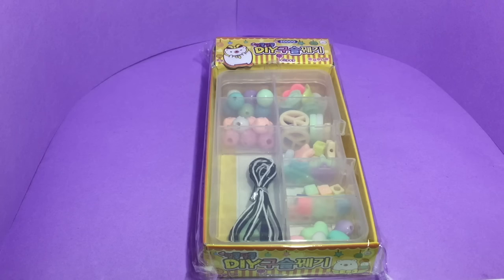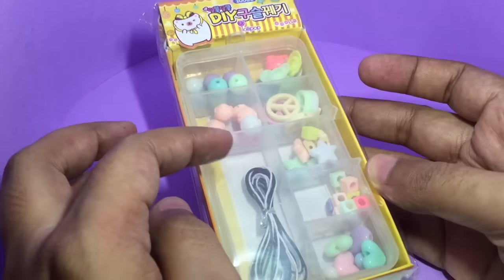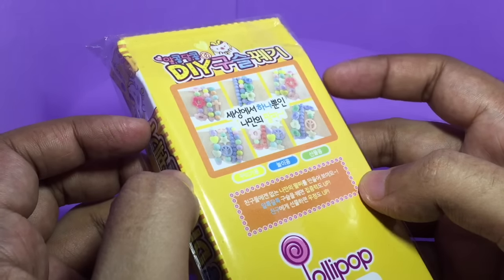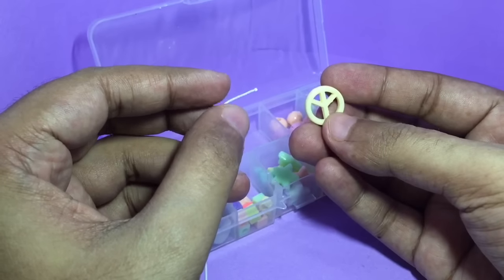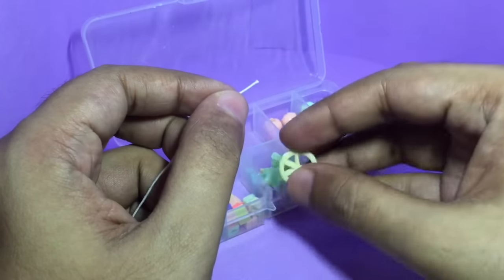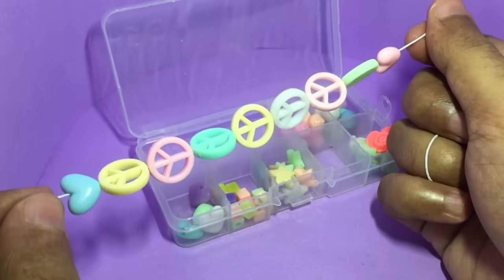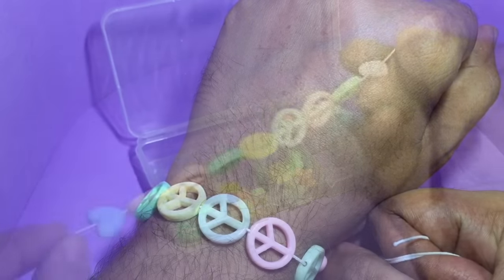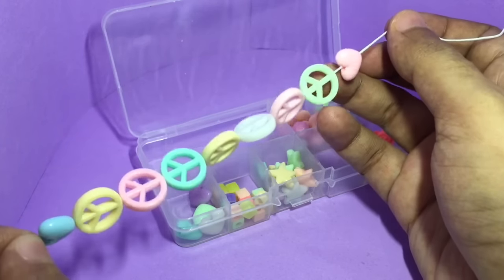DIY Bracelet Kit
This DIY Bracelet Kit is very easy to make. More peace bracelets are needed, so start making them. It costs ₹250 around $5.